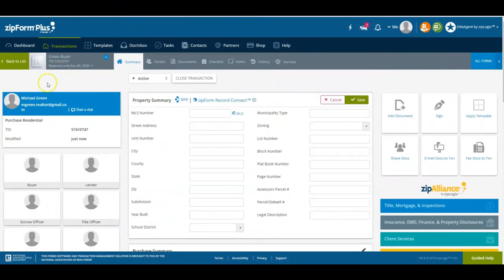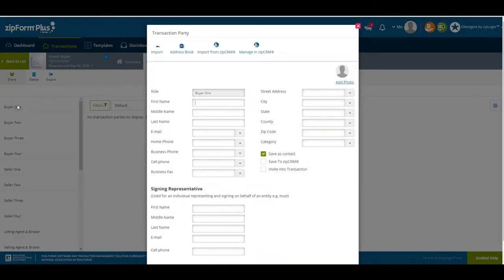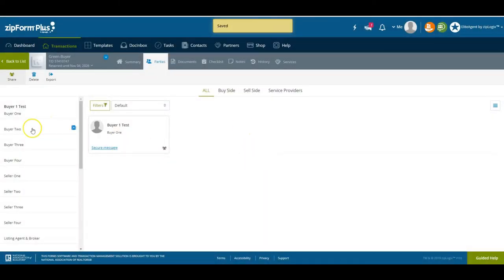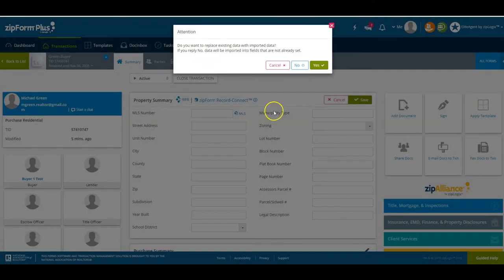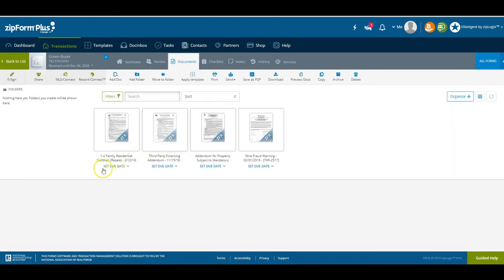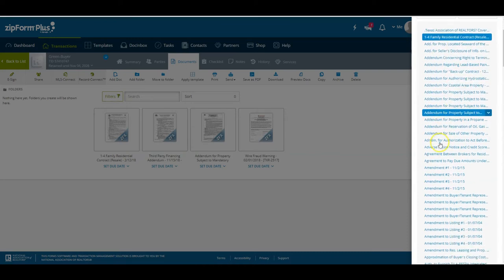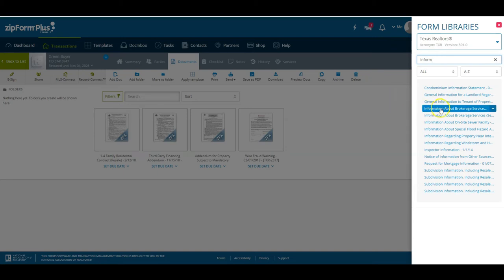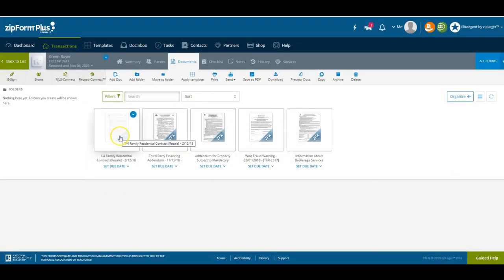Using the zipform auto filler - Doing Transactions in Command 2 of 5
Using the zipform auto filler